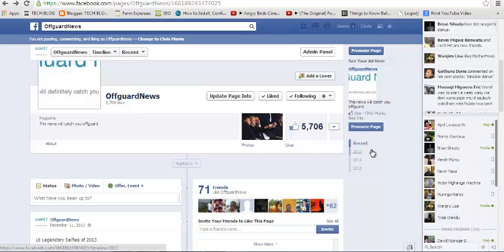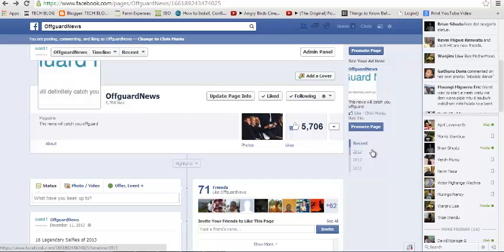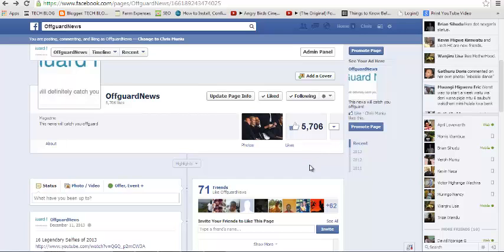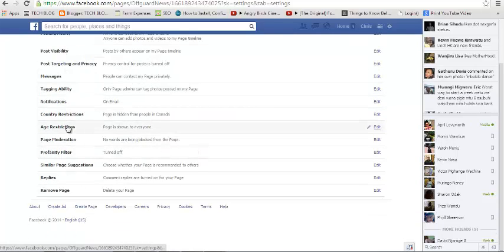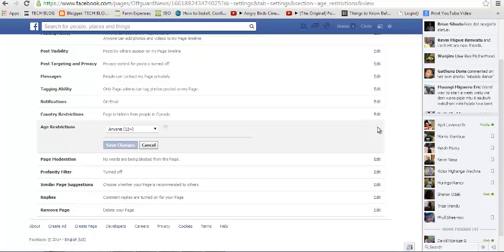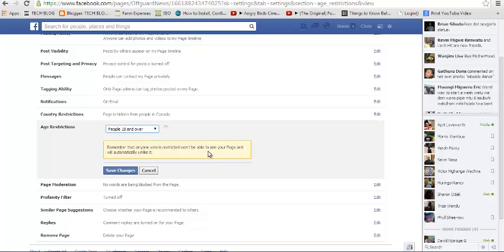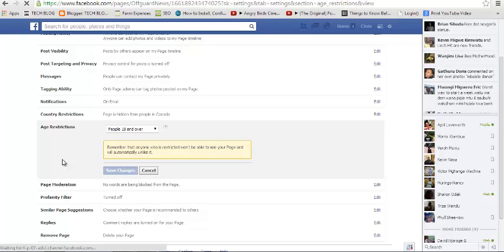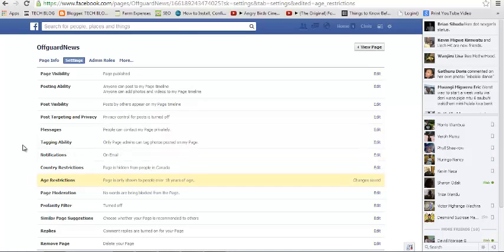Set Age Restrictions On Your Facebook Page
This is a simple to understand guide on how to set age restrictions to your Facebook business page.
Facebook has rolled out a new set of permissions for your business fan page. These permissions will make it easier for several community managers who were once responsible for monitoring their page for profanity.